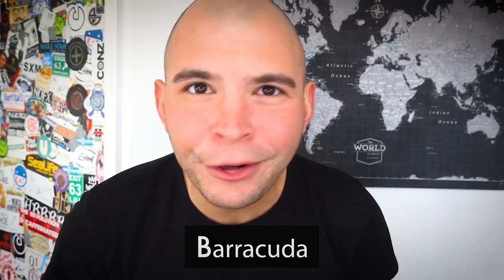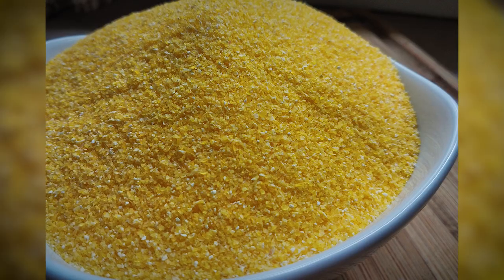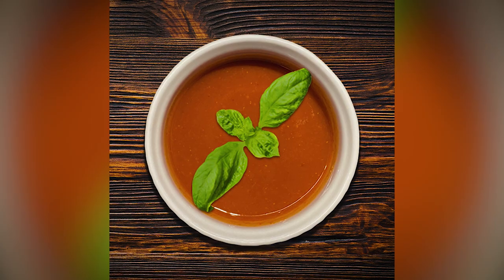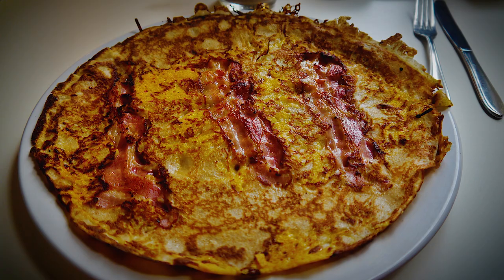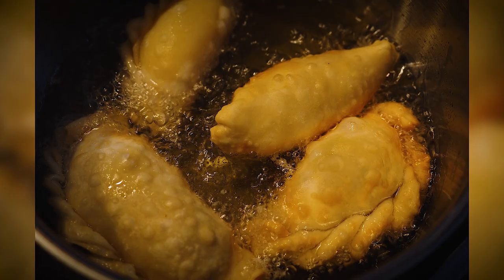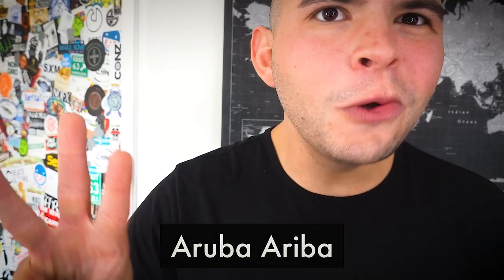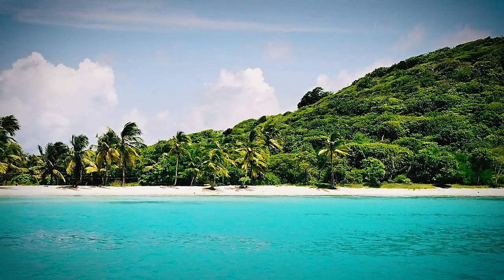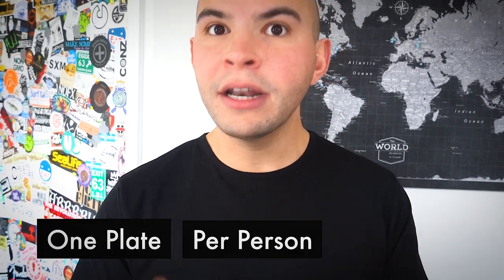Top 10 Foods in ARUBA / What to EAT When in ARUBA / Must Try LOCAL ARUBAN Foods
Congratulations, you're one step closer to planning the perfect trip to Aruba! That's super exciting; Aruba seems like a magnificent island. Between Keshi Yena, the Aruba Ariba, and Funchi- we're jealous. However, with so many food options it might be difficult to figure out what to eat while you're there. For today's video, we've surveyed natives, locals and visitors alike to figure out what the top 10 Aruban foods are, first hand. The ten foods listed in this video are what we would eat when visiting to have the most "authentic" local experience. These are the foods you must try.

Welcome to Tuesday Bingo.   We believe that travelers can connect with their destinations better. Connecting with your destination will not only help you get the most out of your adventure but help the places you're visiting.  Sustainable Travel. Responsible Travel. Authenticity. Education. Let's learn how to travel better together!

We are looking forward to connecting with everyone.

Travel well, - Mike Brock

Let us know if you disagree with any of the mentioned foods or if there is anything else you believe should've been on this list. Let us know your favorite places to get any of these things! We're working hard to grow this community to help as many travelers and we can't do it alone. Thank you for your input!

Check us out at tuesdaybingo.com for the full blog post.

Thank you to all of the talented photographers that helped make this video possible.

shorturl.at/gyS34

Chapters:
0:00 - Introduction
00:50 - Doner Kebab
01:53 - Pan Bati
02:57 - Funchi
04:46 - Keshi Yena
06:50 - Dutch Pancake
08:01 - Brown Lady
09:11 - Pastechi
11:28 - Aruba Ariba
12:39 - Balashi & Balashi Chill
13:48 - Atlantic Goliath Grouper
15:53 - Outro